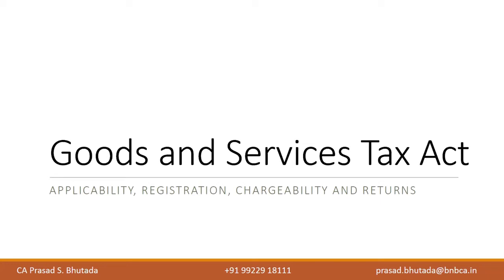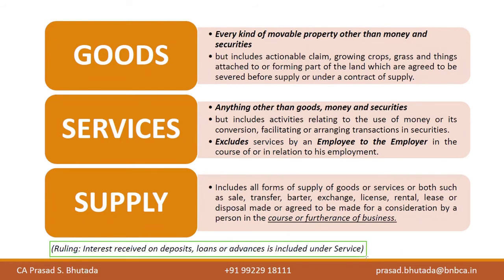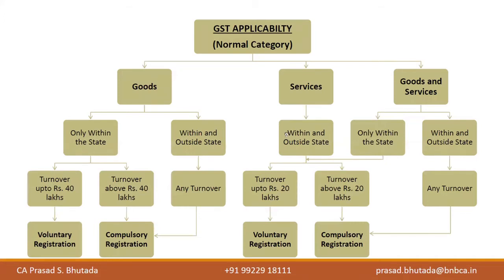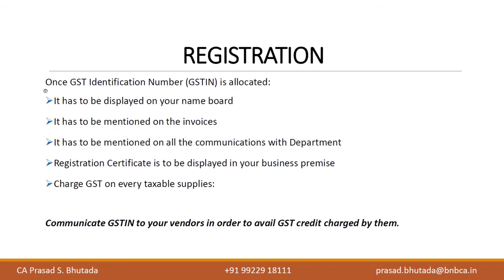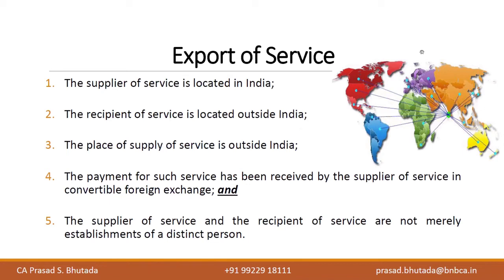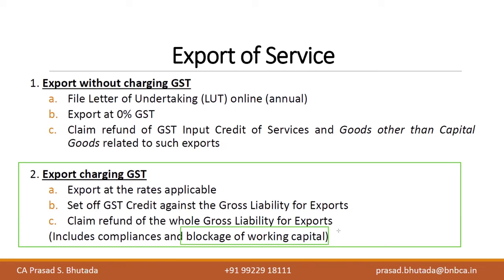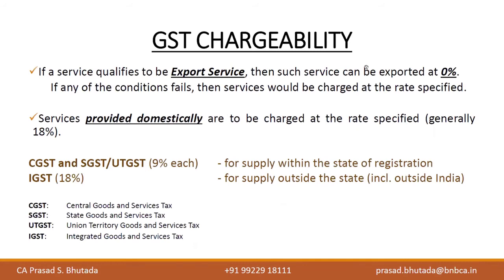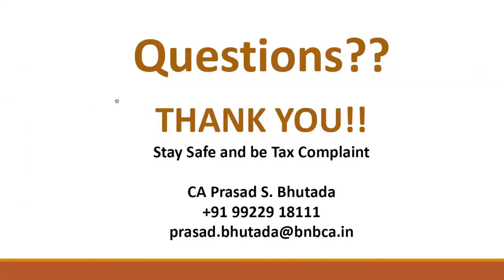[RI] What do remote workers need to know about GST - CA Prasad Bhutada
This session is scheduled to give a basic idea of the provisions of the Goods and Services Tax Act relevant for Remote Working Professionals.

- GST Applicability
- Meaning of export service/ zero-rated service
- GST Chargeability
- GST Returns